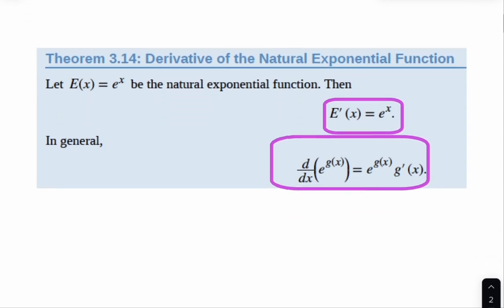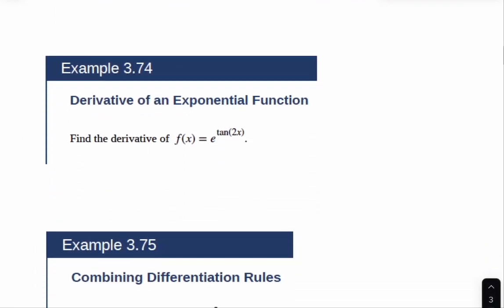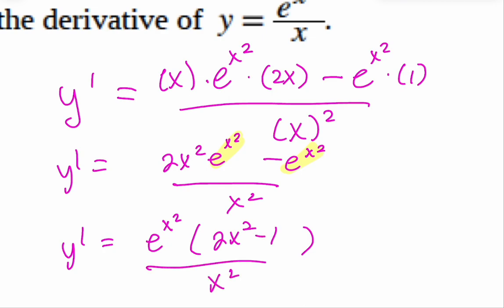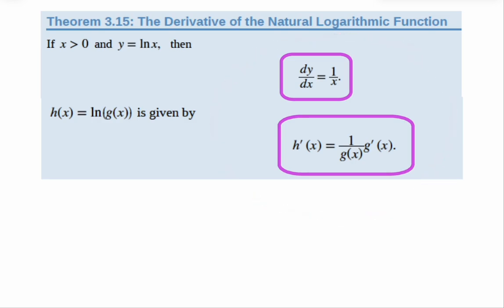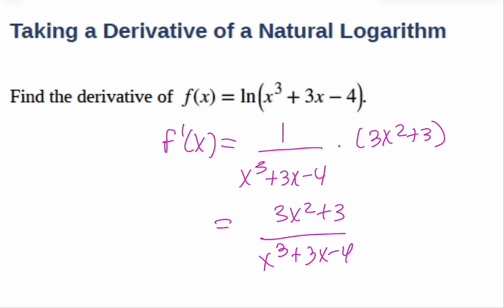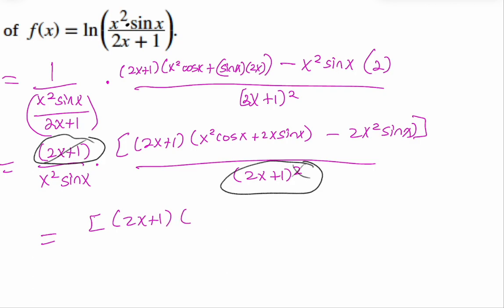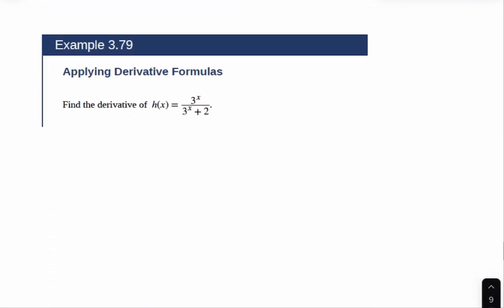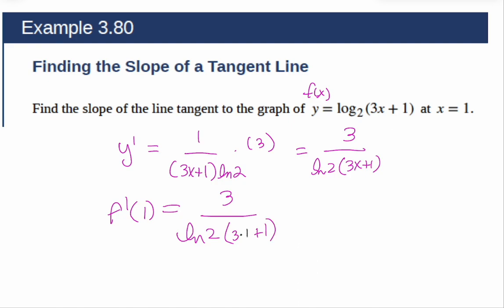3.9 Derivatives of Exponentials and Logarithms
Derivatives of exponentials and logs